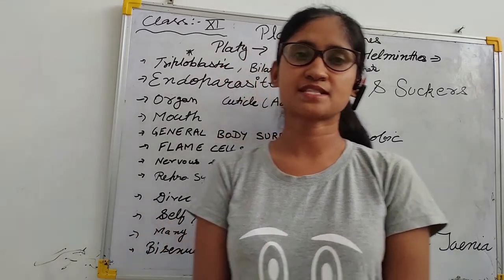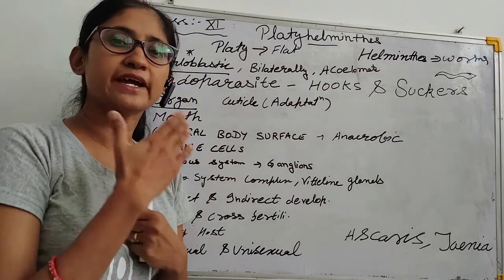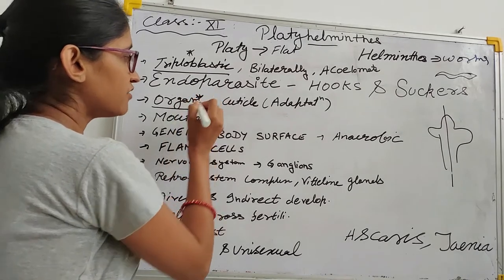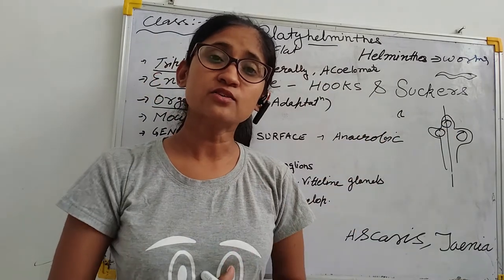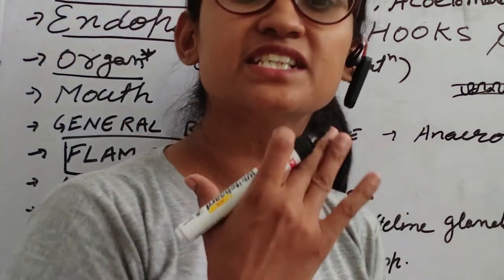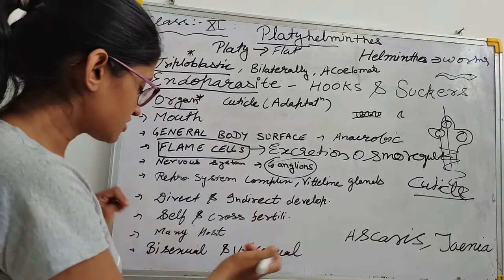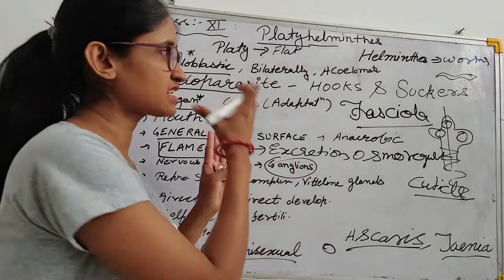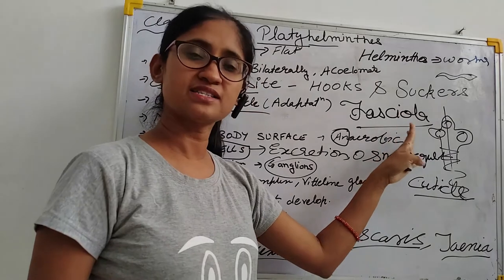Phyla Platyhelminthes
Detailed video on Phyla  Platyhalmenthis as per NCERT.Important for secondary and senior secondary class. Also equally important for NEET aspirant and biology lovers.
This video helps viewers to understand biology in better way and help them to score high in classroom and board exam and competitive exam.